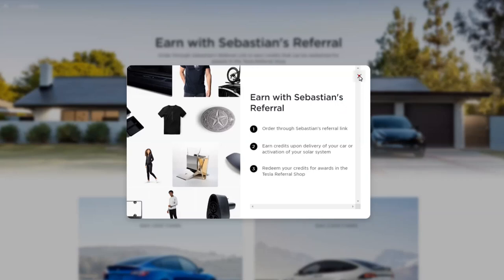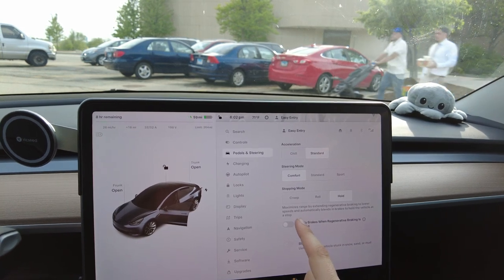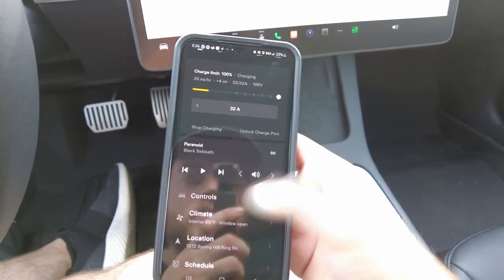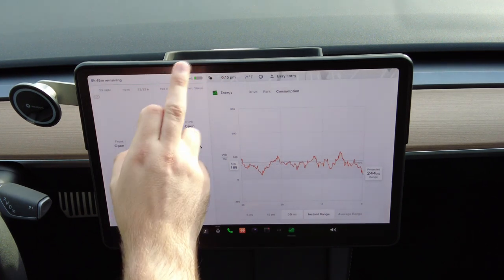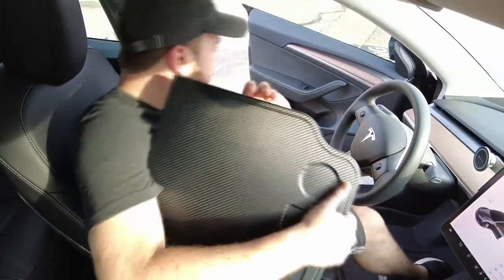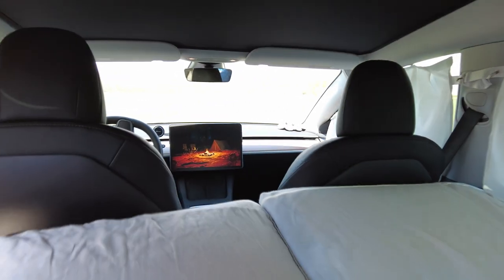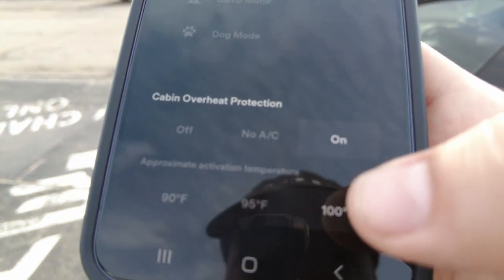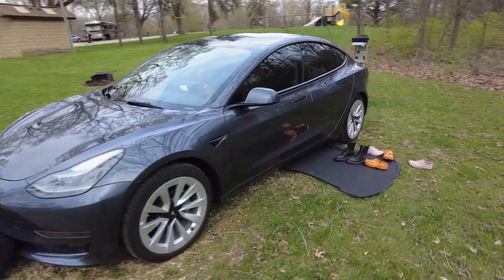10 Tesla Tips and Tricks for 2023 Tesla Model 3/Y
This is the Top 10 Tips and Tricks for 2023 Tesla Model 3/Y with some awesome accessories that can go alongside the feature of the car!

Join the Pociask Army!

COTAZA Foldable Table:

Timecodes:
0:00 - Intro
0:23 -  1. Regenerative Braking
1:11 - 2. Battery Percentage
1:32 - 3. Tire Pressure
2:05 - 4. Steering Wheel Hotkeys
2:20 - 5. Energy Graph
3:00 - 6. Air Vents
3:28 - COTAZA PRODUCT
3:58 - 7. Camp Mode
4:15 - EVBASE PRODUCT
5:14 -  8. Cabin Overheat Protection
5:40 - 9. Window Vent
5:52 - 10. Walk Away Window Lock
6:10 - Overall